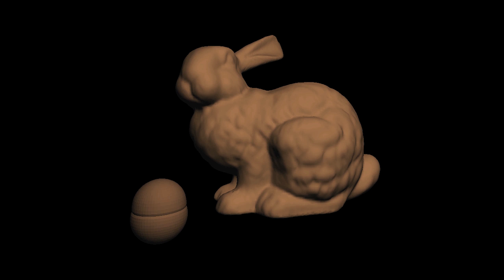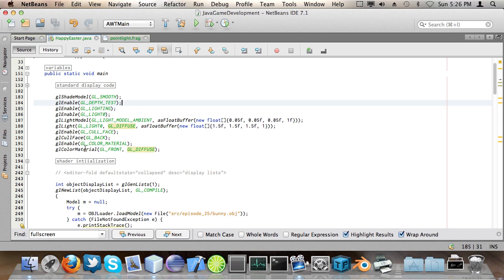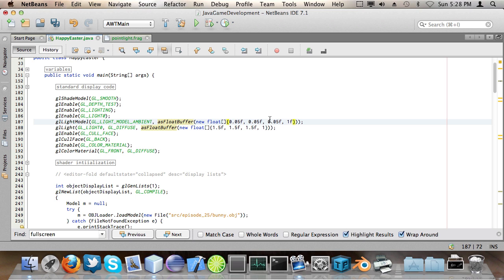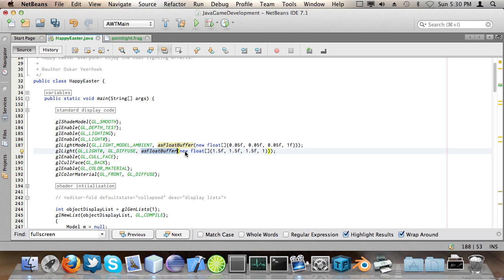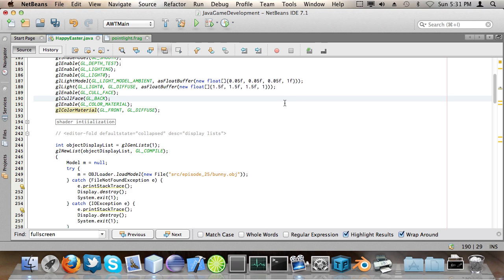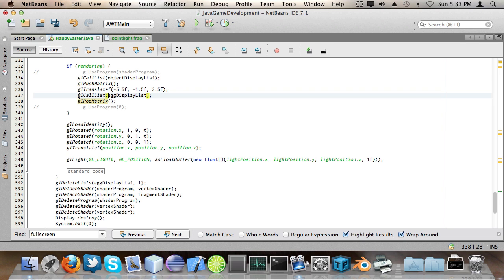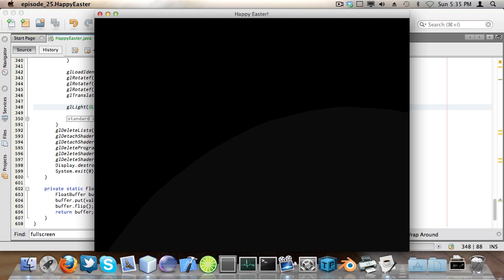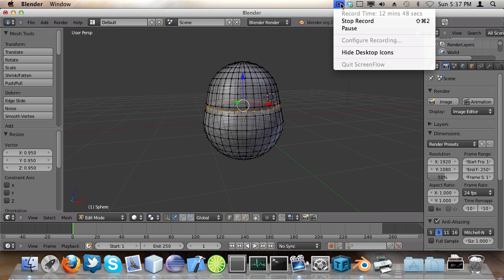#25 OpenGL Lighting - LWJGL Tutorials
Adding lighting to the Stanford Bunny with a little surprise in the LWJGL.

Source Code (the model and OBJLoader classes are in the src/utility folder)